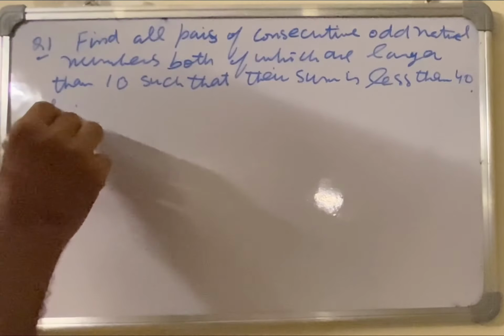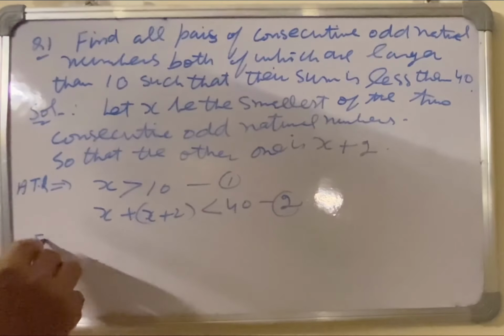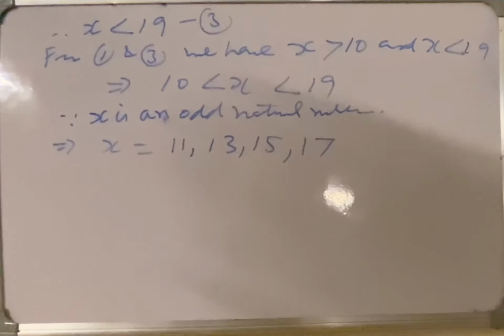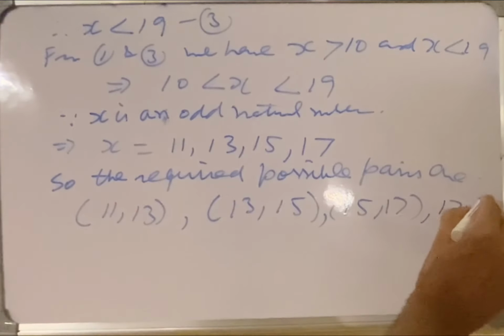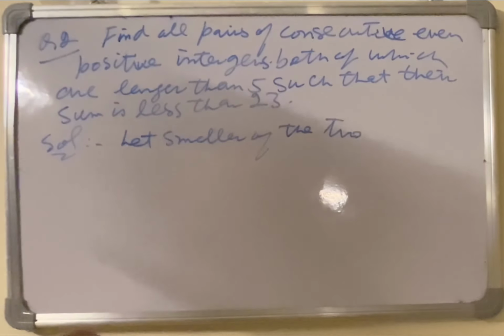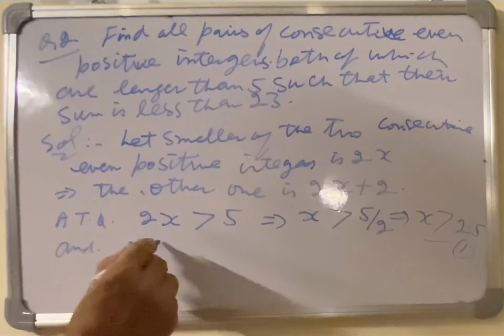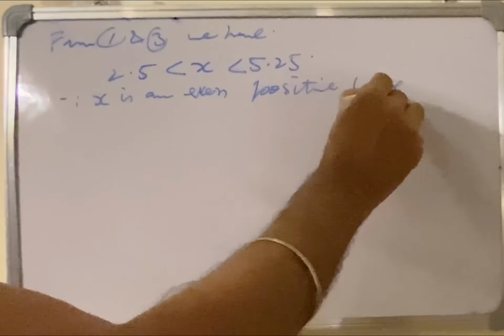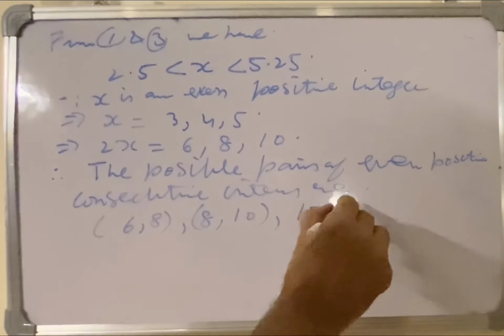Class 11 Linear Inequalities Statement Questions in| One Variable | NCERT-Based Questions Solved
📘 Linear Inequalities Statement Questions in One Variable | Class 11 Maths | NCERT Chapter 6 Explained
In this video, we explain the concept of Linear Inequalities in One Variable, as per Class 11 NCERT Mathematics Chapter 6. Learn how to solve, graph, and interpret linear inequalities with step-by-step examples and clear explanations.
✅ What You Will Learn:
* What is a Linear Inequality?
* How to solve inequalities in one variable
* Representation of solutions on the number line
* Rules for solving inequalities (addition, subtraction, multiplication, division)
* NCERT-based examples and board exam questions
* Common mistakes and how to avoid them
🎯 Perfect For:
* Class 11 CBSE Students
* NCERT Maths Chapter 6 – Linear Inequalities
* Competitive exam foundations (CUET, NDA, JEE Basics)
* Quick revision before unit tests or boards
📌 This video simplifies the entire concept of one-variable inequalities, making it easy for every student to understand and apply.
Drop your doubts in the comments — we’ll help you out!